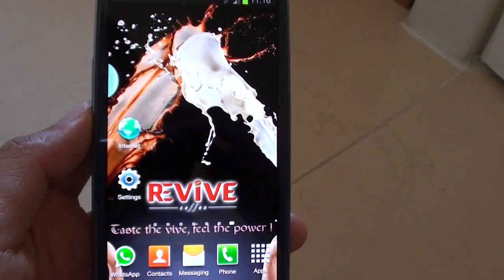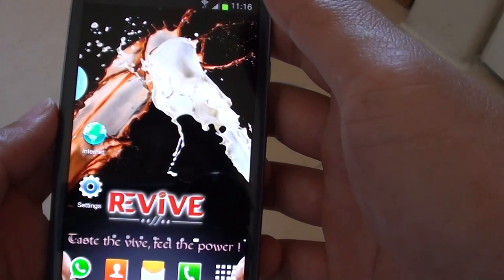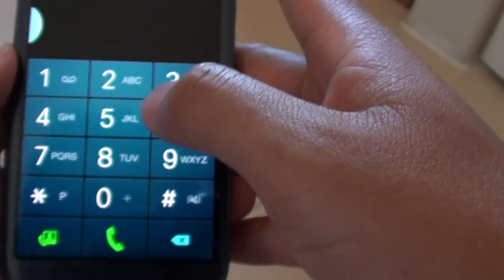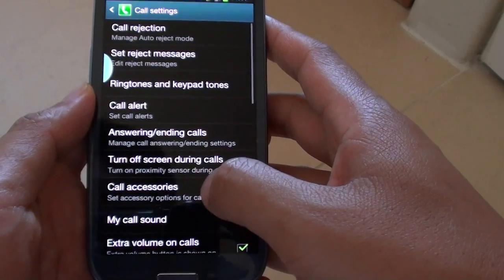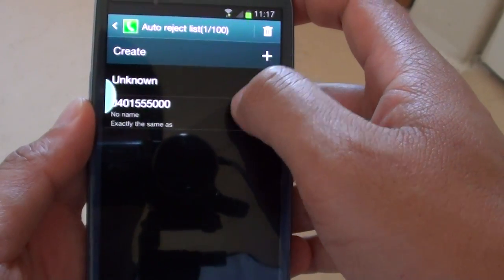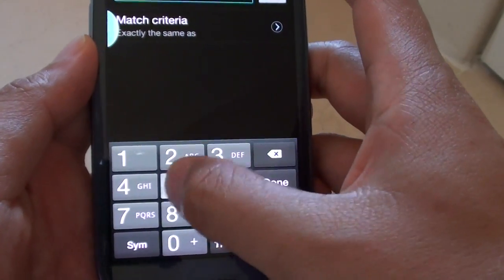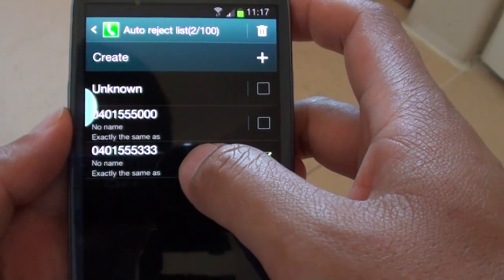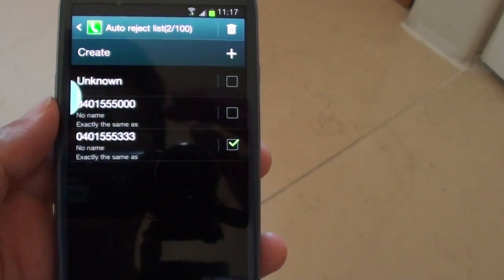Samsung Galaxy S3: How to Block a Phone Number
A simple video tutorial showing you how to block a phone number on the Samsung Galaxy S3. So you have a sales person keep annoying you with their call, you can block their number and they won't be able to call you again.